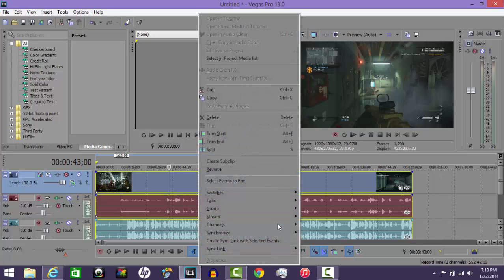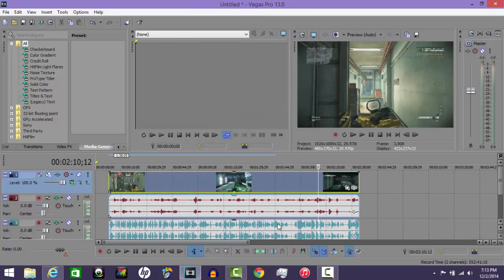How to Combine/Split Clips in Sony Vegas Pro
This is a different video from normal and I just wanted to show you guys how to do this because a lot of people don't know how to.